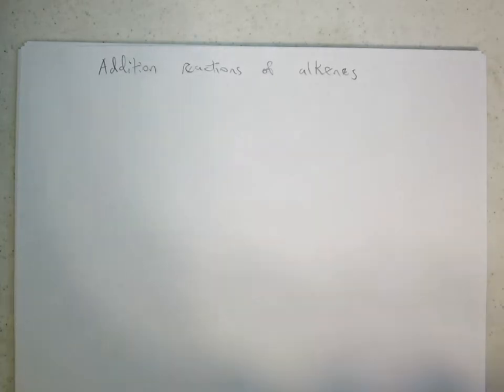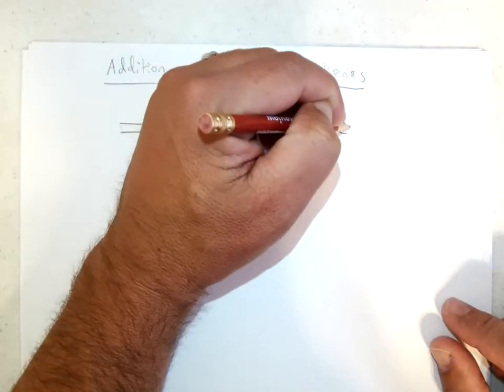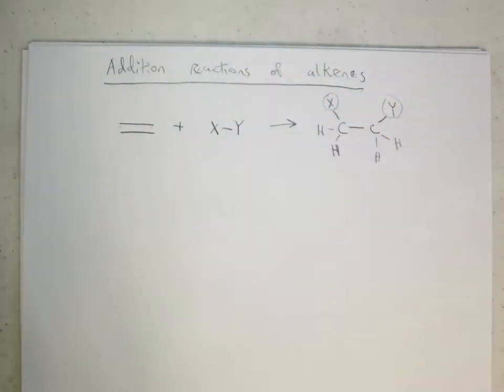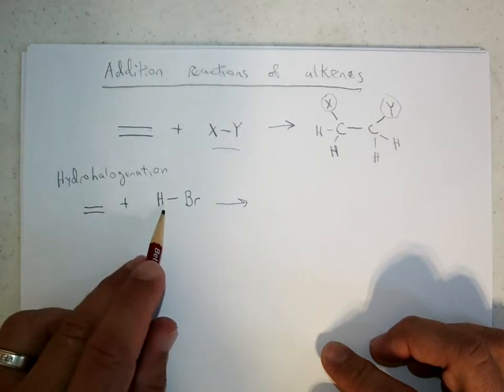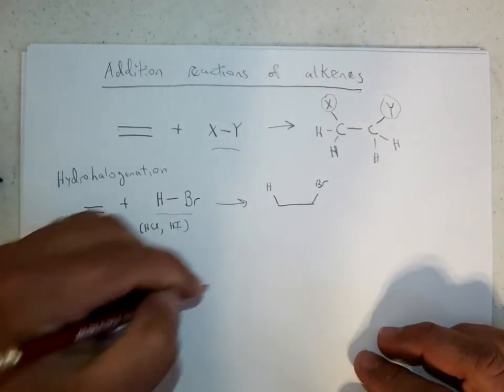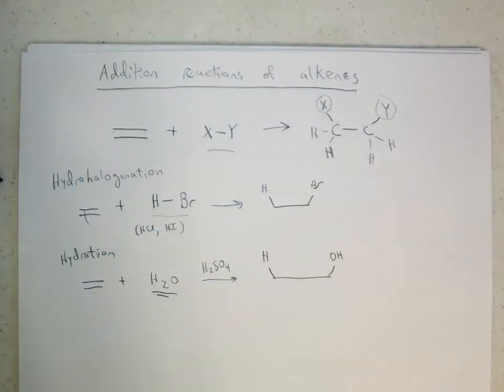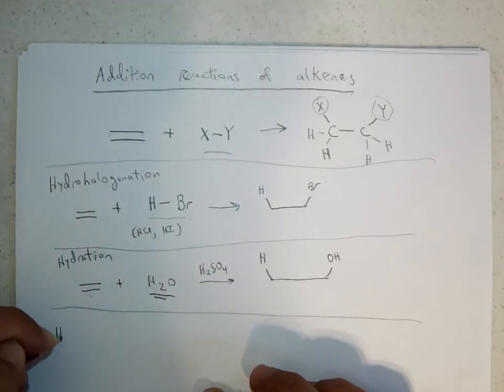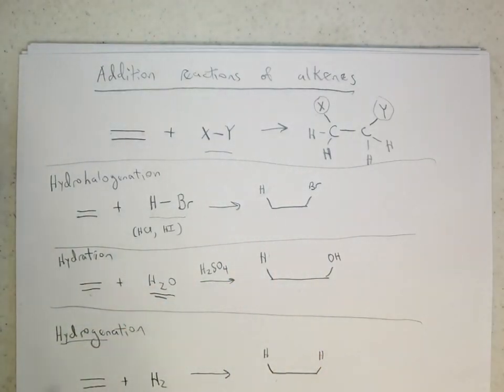001 Addition reactions of alkenes overview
This video provides an overview of hydrohalogenation, hydration and hydrogenation of alkenes.  The overall reactions and catalysts are discussed.